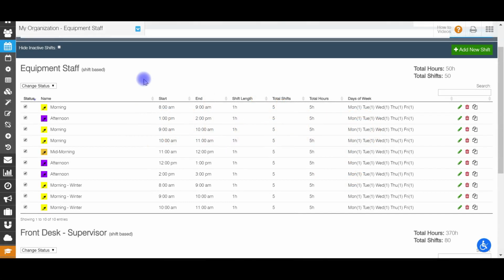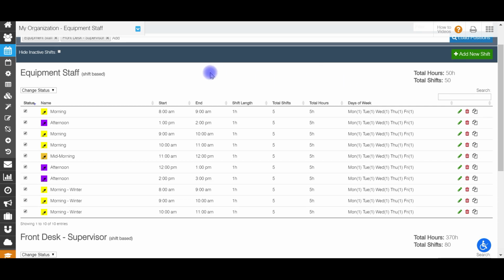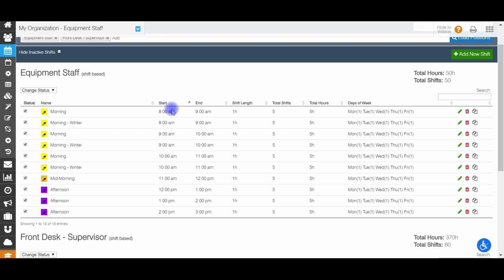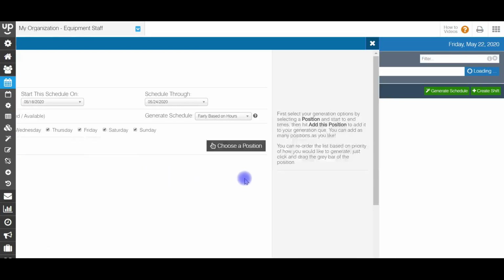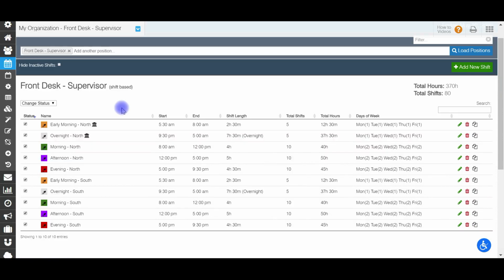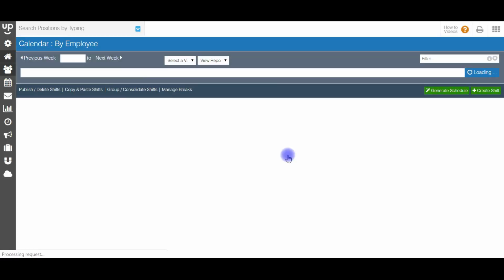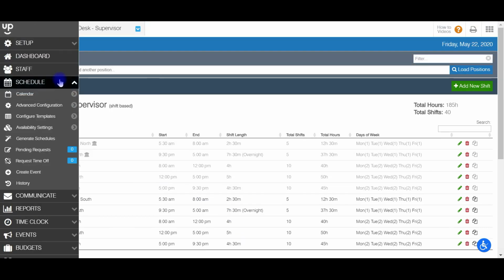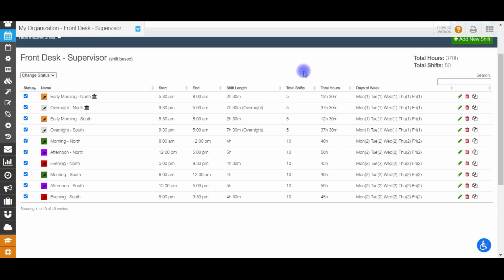How to create and use seasonal shift templates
Do you want to collect availability for another period or holiday hours without impacting your current availability or schedule? You can do this by creating different sets of templates to use when needed. Here's how!